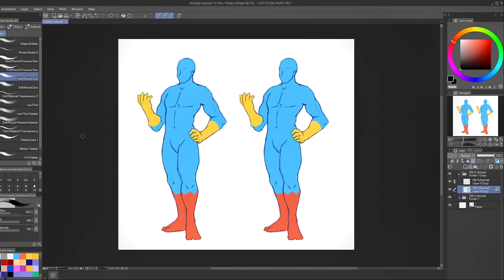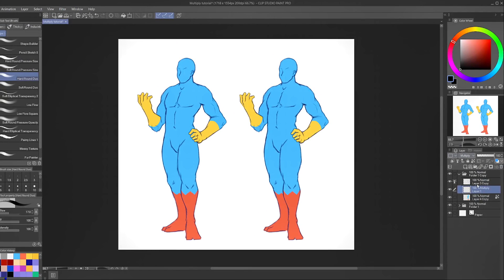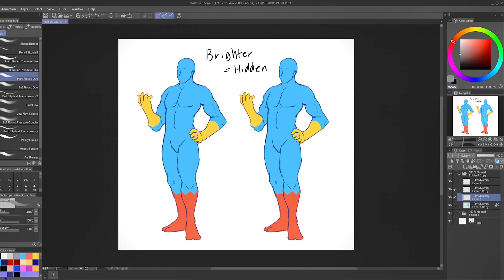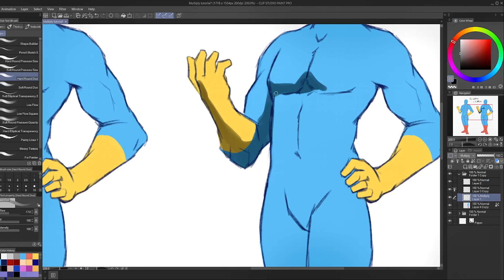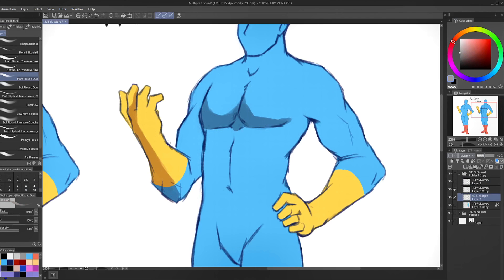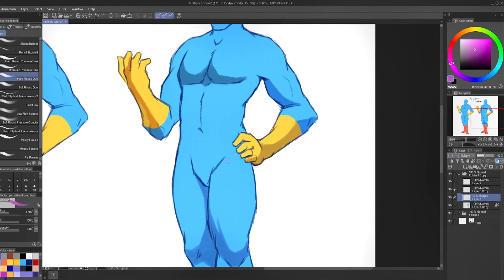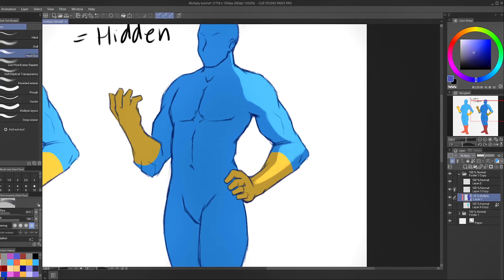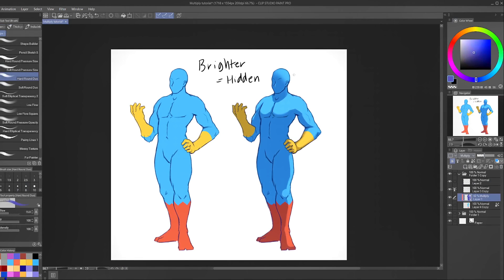Shading: The EASY Way (With Multiply Layers!)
Hey guys! Welcome to Draw Cartoons! This is the channel IDEAL for BEGINNERS who want tips and tutorials on how to draw!

Today, I'm going to show you how to shade your digital art the super easy way using only a single Multiply Layer. Multiply layers are a basic feature of most art software, including but not limited to Adobe Photoshop, Clip Studio Paint, and Procreate. This tutorial will show you how a SINGLE layer can easily transform your artwork and give it that lighting, shadows, and depth you've been needing! If you've been wondering what are multiply layers, or wanted help understanding multiply layers, this tutorial will show you how to shade using multiply!

--MUSIC CREDITS--

Track Name: "Perséphone - Retro Funky (SUNDANCE remix) - Extended Version"